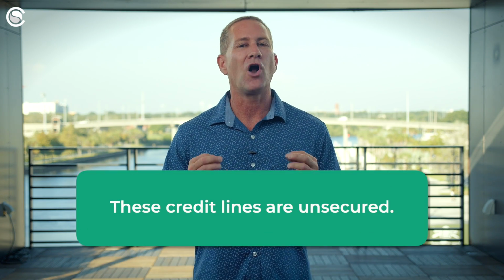Get Business Credit Lines with the Credit Line Hybrid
Find out how to get access to the best business credit lines with the Credit Line Hybrid! In this training Ty Crandall outlines in depth how the Credit Line Hybrid works, how to get approved, rates and terms, and how to use the Credit Line Hybrid to fund your business!

Key Moments:
0:00 - Intro
0:47 - What are Business Credit Lines?
1:19 - What is Credit Line Hybrid?
2:23 - How to Qualify for Credit Line Hybrid
2:55 - Use the Credit Line Hybrid with Investors!
3:37 - It Can Also Report on Business Credit
4:20 - Where to Get Approved for Credit Line Hybrid

FREE Business Resources:
👉 Find out in ONLY 60 seconds what red flags lenders see about your business when you apply for funding

Credit Suite provides industry leading software and support to empower you to Improve Fundability, Build Business Credit, Find Business Financing, and expert tips on growing your business the RIGHT way. Let us show you how our powerful software and world class support can expedite the process to finding the perfect funding for your business!